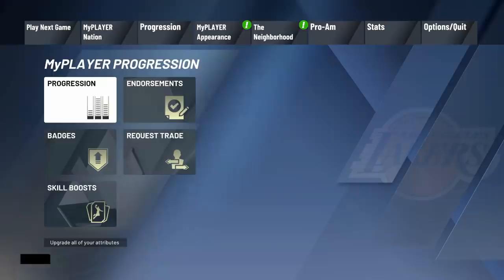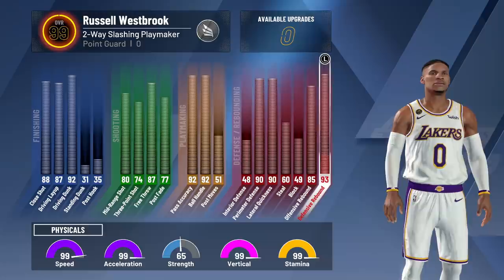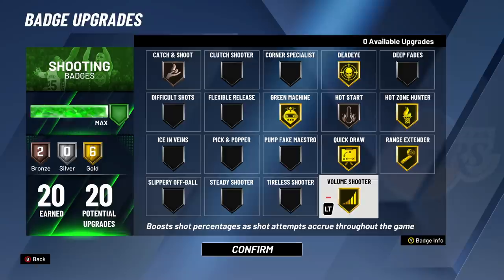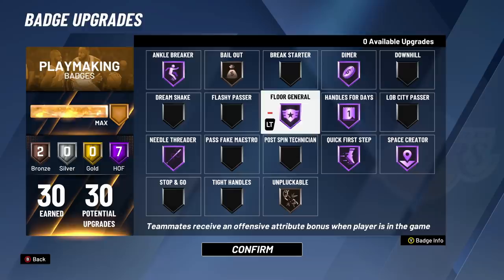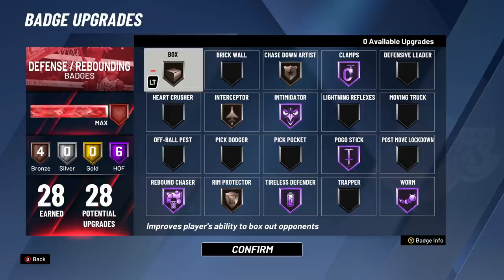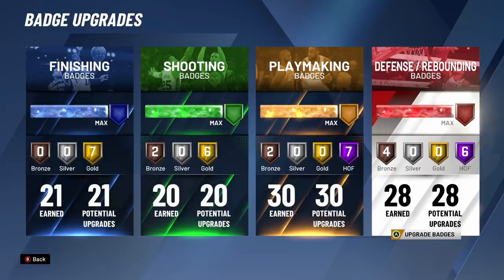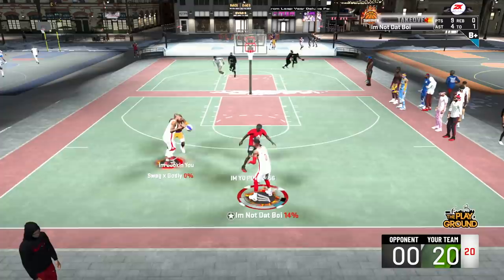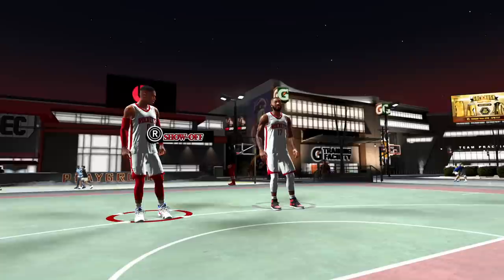LEGEND RUSSELL WESTBROOK BUILD in NBA 2K20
LEGEND RUSSELL WESTBROOK BUILD in NBA 2K20. 99 Overall legend Russell Westbrook build in NBA 2K20. This two way slashing playmaker is the perfect Russell Westbrook build and at legend with 40 extra badges is a complete demigod build in 2K20!